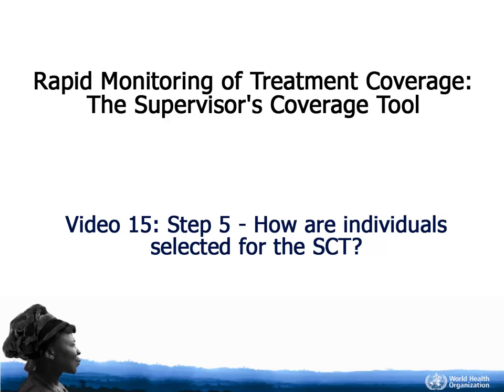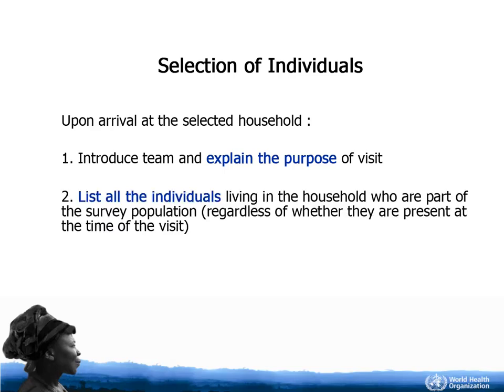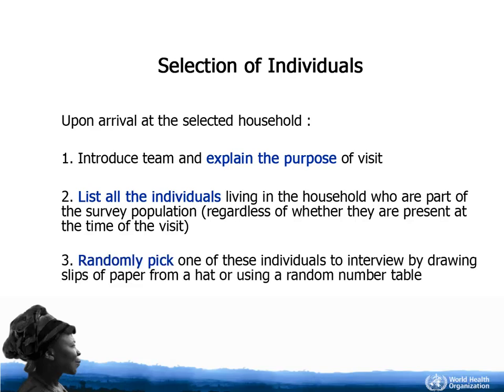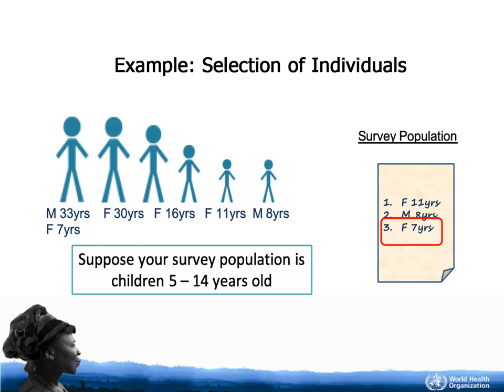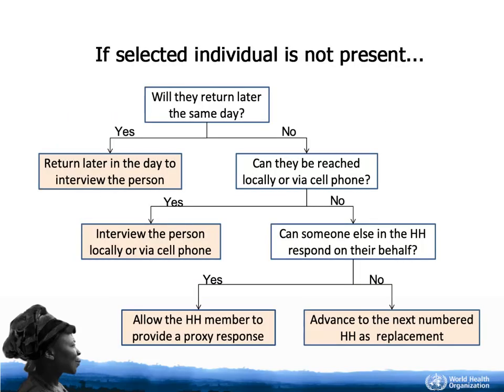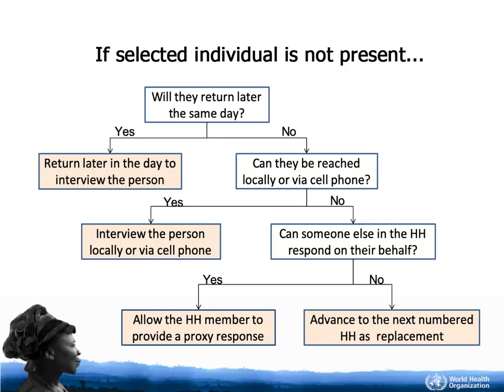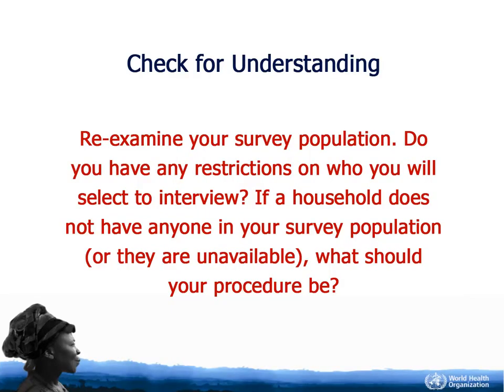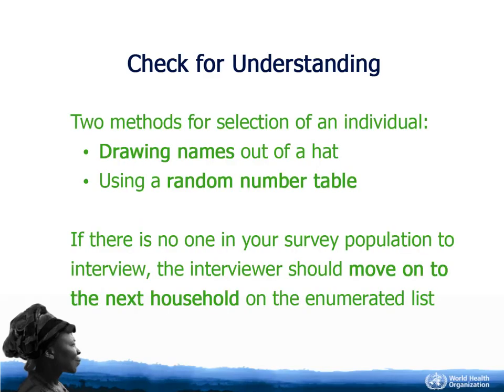SCT Video 15 Step 5 How are individuals selected?